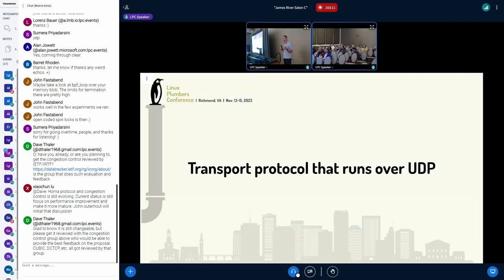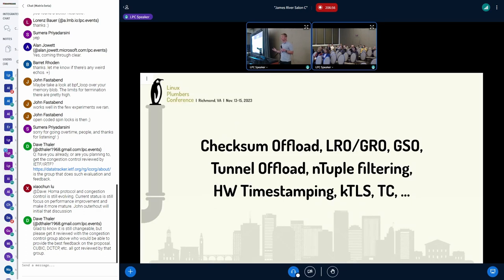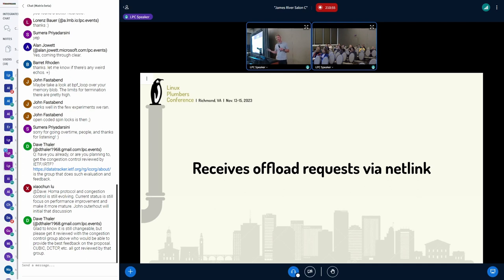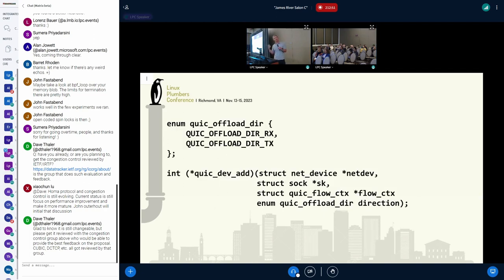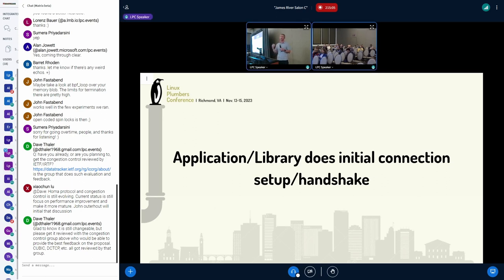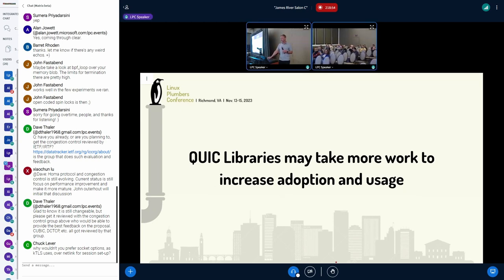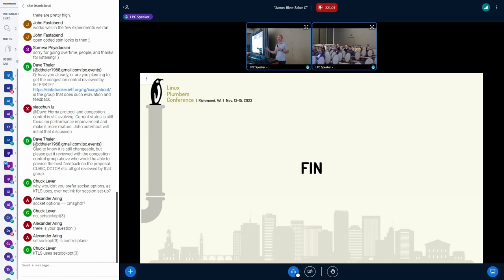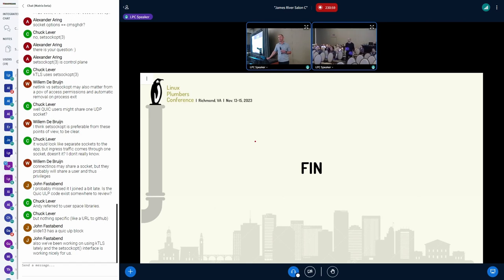Offloading QUIC Encryption to Enabled NICs - Andy Gospodarek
In large deployments, significant CPU cycles are used on encryption for transport security (QUIC, TLS, etc). CPU crypto instructions and ‘look-a-side’ accelerators can have significant performance penalties (memory copies, cache pollution, etc).

NIC or Inline offload solves many of these problems and it leverages the natural memory copy into the NIC to implement crypto-offload. Other protocols (kTLS, IPSec) have been successfully offloaded using this technique, it is time for QUIC to do the same.

This presentation will cover the software design (from userspace to hardware driver) for utilizing crypto offload for QUIC packets using offload capable NIC implementations (including future Broadcom NICs). In addition to covering the design and implementation of this infrastructure there will be discussion around the performance benefits to this solution to those that want to utilize QUIC offload in their infrastructure.